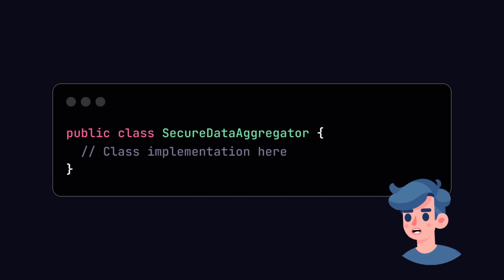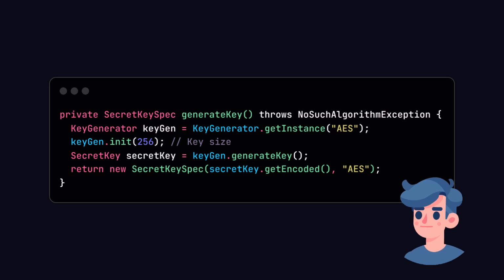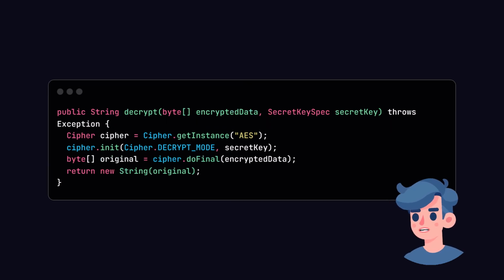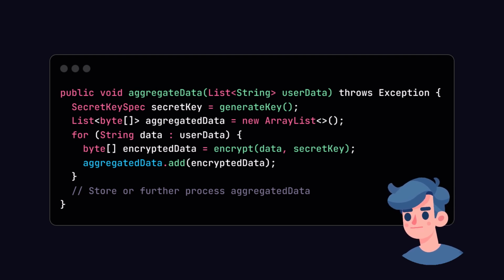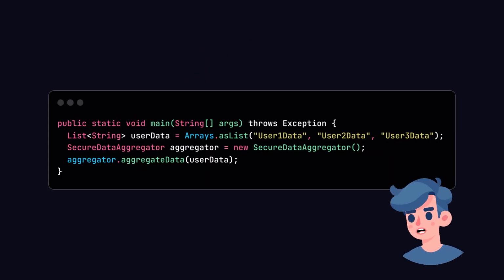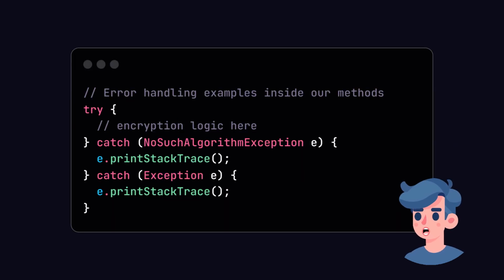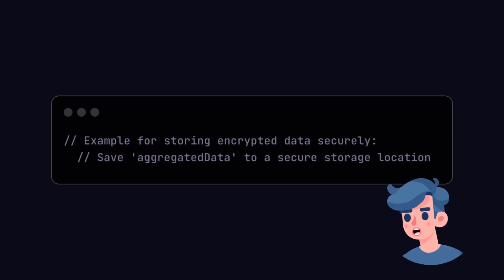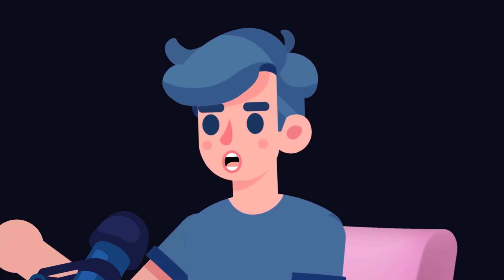Mastering Secure Data Aggregation in Java: A Deep Dive Tutorial